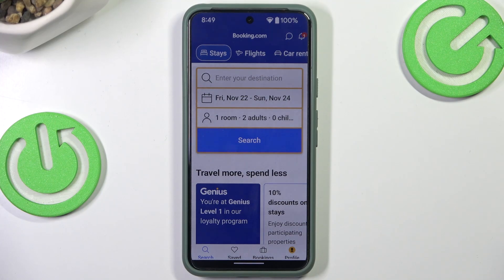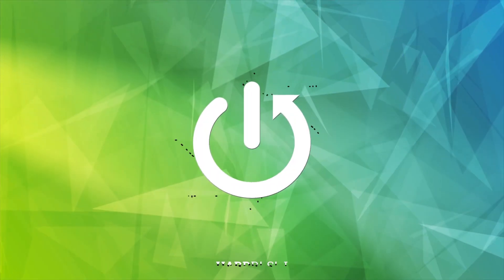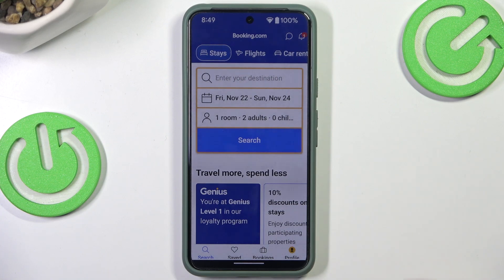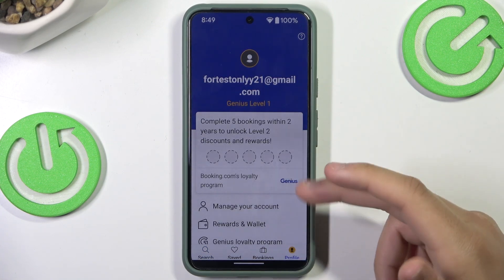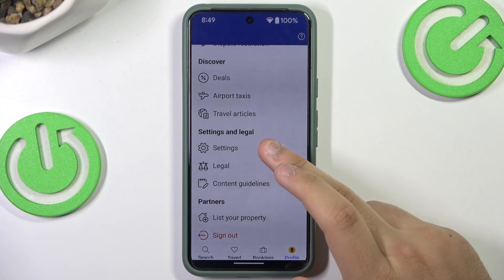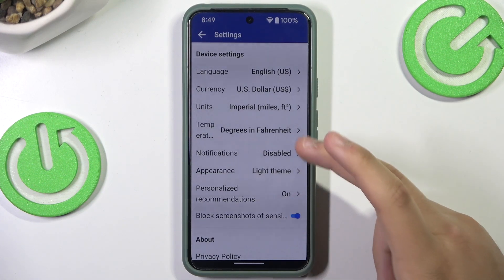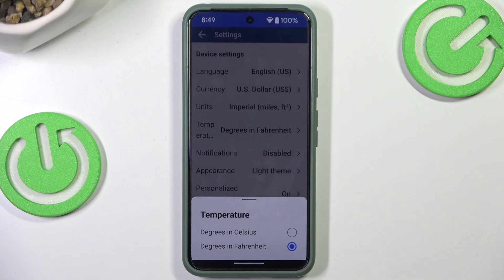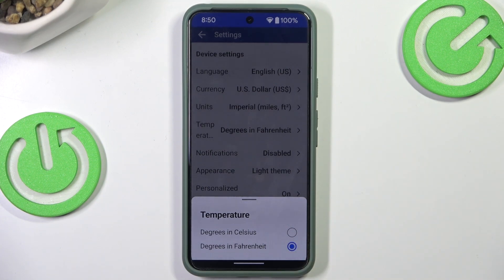How to Change the Temperature Unit in the Booking.com App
Hi! This tutorial will show you how to switch between Celsius and Fahrenheit in the Booking.com app to match your preferred temperature unit.

How do I change the temperature unit in Booking.com?
Where can I set Celsius or Fahrenheit in the app?
Can I customize weather preferences on Booking.com?